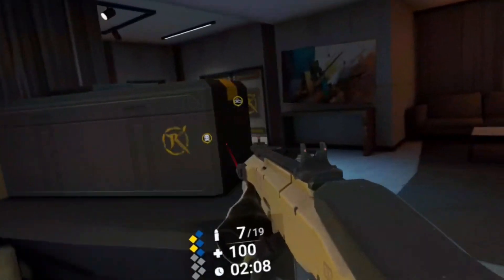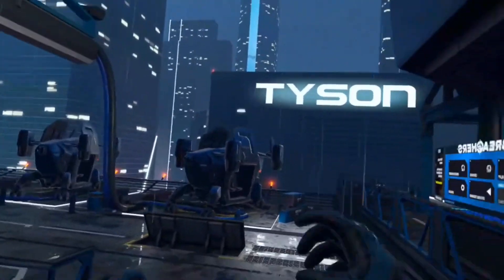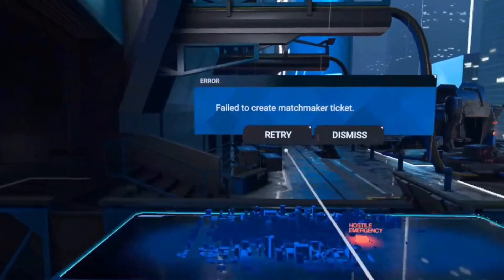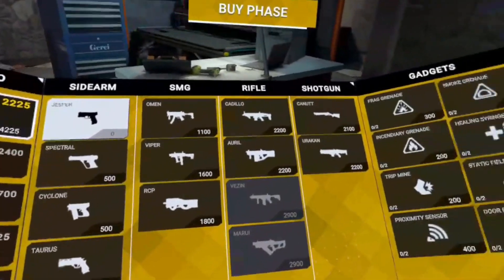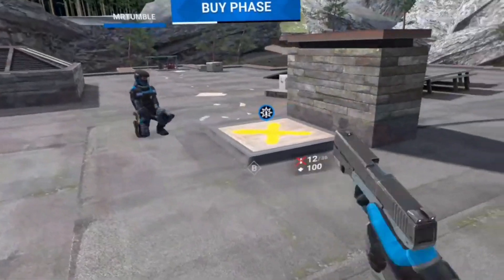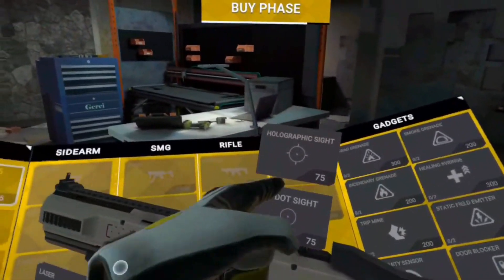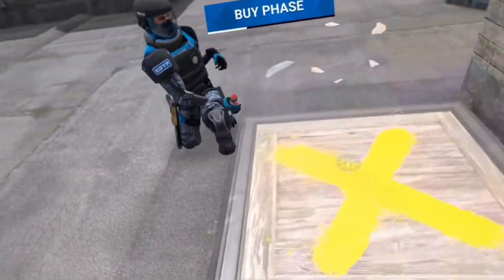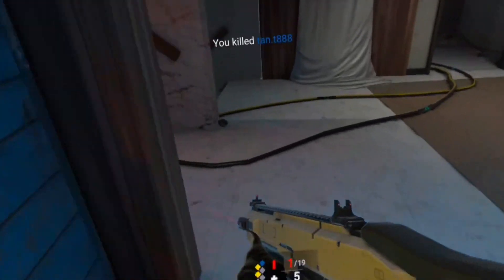Should You Buy Breachers VR? (R6+CSGO?!)